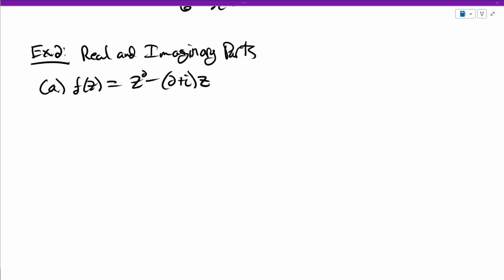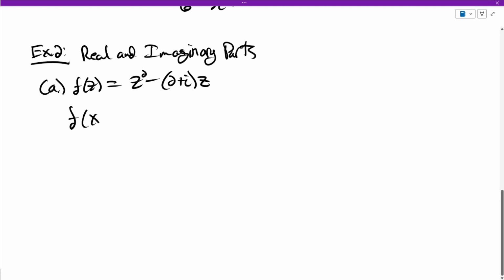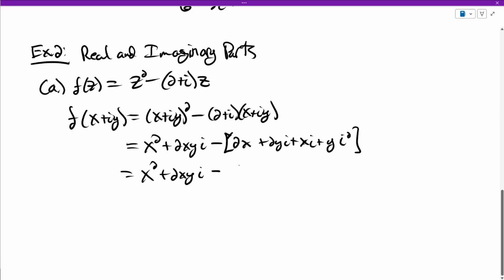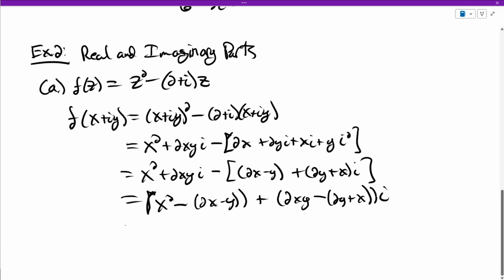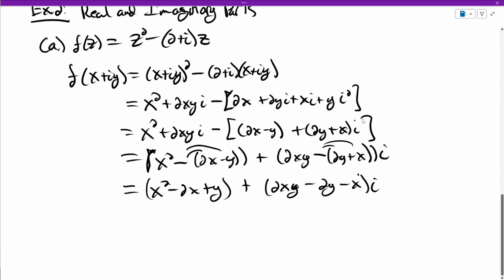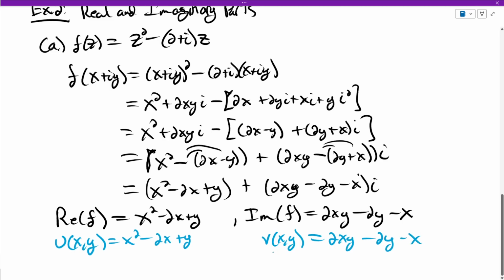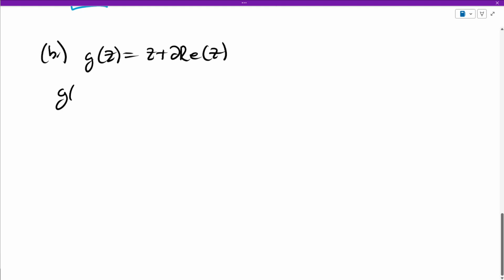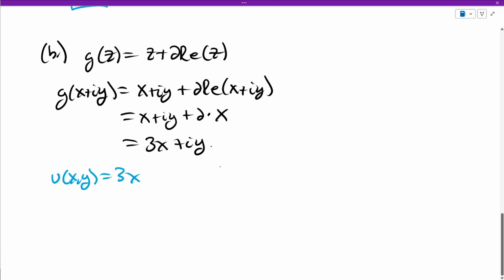Section 2.1, Example 2, Real and Imaginary Parts of Functions